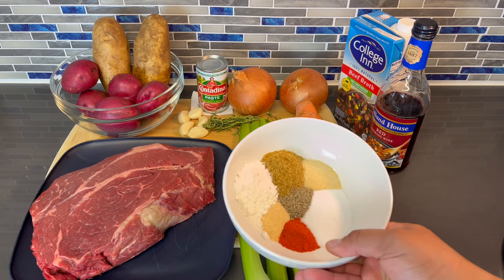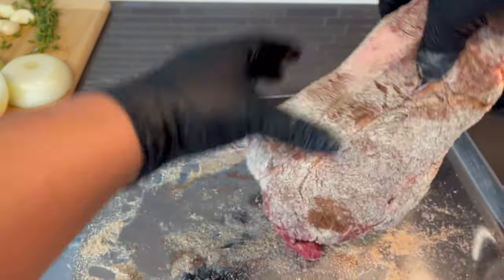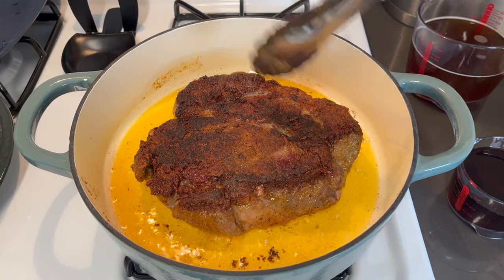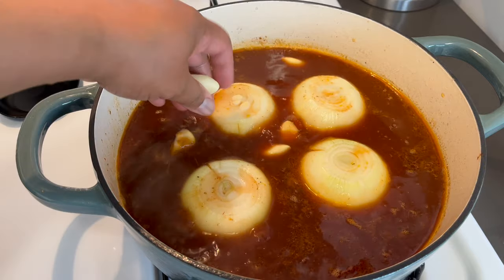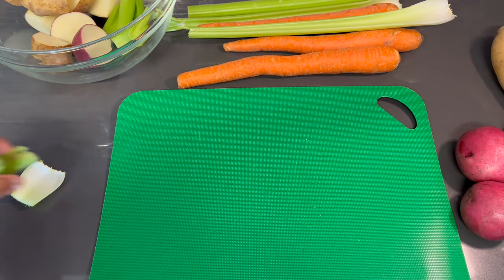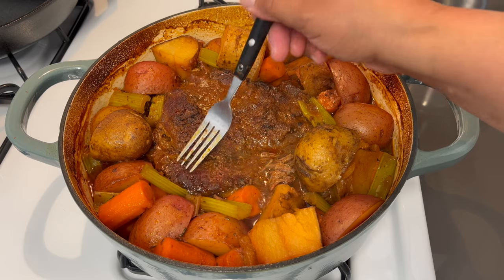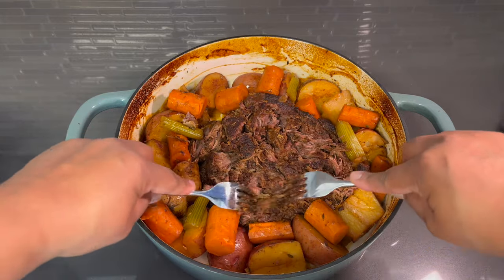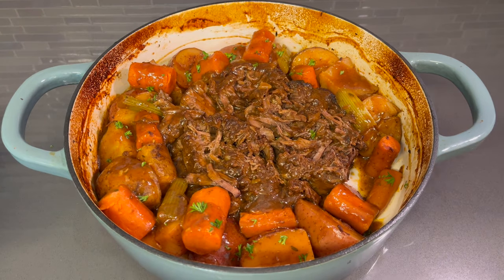How To Make The Best Pot Roast You'll Ever Need | Easy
Turn on all your post notification and share with everyone you know!

Ingredients:

2-4 lb chuck roast
5 garlic cloves
5 thyme sprigs
2 tablespoons of tomato paste
3 1/2 cups of beef broth or stock
1 cup of red cooking wine
1 lb of potatoes
4 celery stalks
3 -4 carrots
2 whole onions
3 tablespoons of vegetable oil

Seasoning Blend:
2 tablespoons of beef bouillon
1 tablespoons of salt
1/2 tablespoon of black pepper
1 tablespoon of onion powder
1 tablespoon of garlic powder
1/2 tablespoon of paprika
1 1/2 tablespoon of all purpose flour

Slur:
1 cup of water (not hot)
2 tablespoon of cornstarch

Oven temp 325 degrees for 2 hours then add potatoes, carrots and celery
Bake for another hour of til meat and potatoes are tender